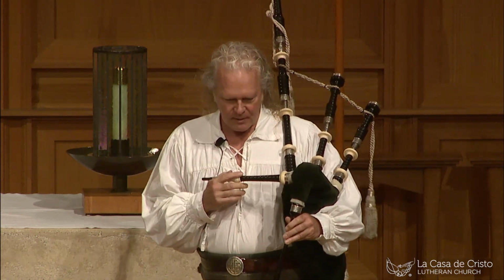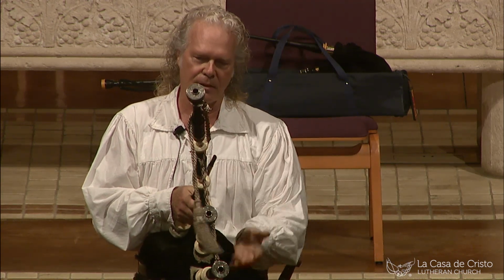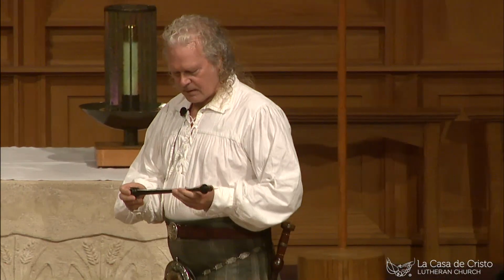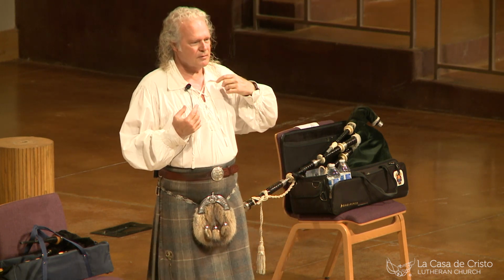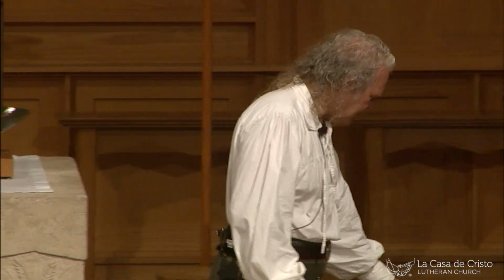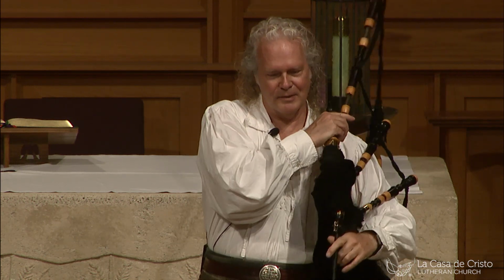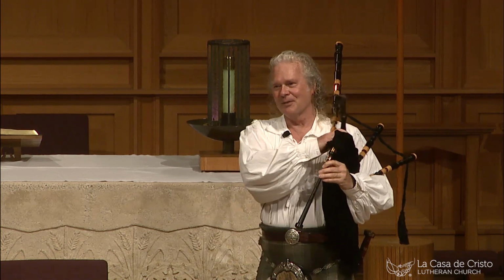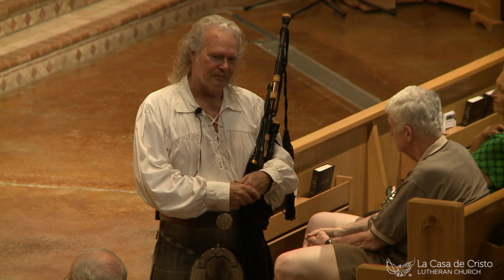"Bagpipes of Michael McClanathan" | Arts Discovery Series | Scottsdale, Arizona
On August 15th, 2018, Michael McClanathan, Arizona’s premier bagpiper, who has played all over the world, from Italy to Canada to the British Virgin Islands, and of course, Scotland, performs for La Casa de Cristo's Arts Discovery Series.

Closer to home, Michael donates his piping skills for the Maricopa County Sheriff’s Department Honor Guard and has performed at the Orpheum Theatre, Phoenix Symphony Hall, Dodge Theater, and Mesa Arts Center.

He also performed a one-man show at the Scottsdale Center for the Arts. Michael has also played during La Casa services in the past.

La Casa de Cristo is a Lutheran Church located in Scottsdale (Phoenix), Arizona offering both traditional and contemporary worship every weekend.

5pm AZ time on Saturdays
8, 9:15, and 10:30am on Sunday mornings